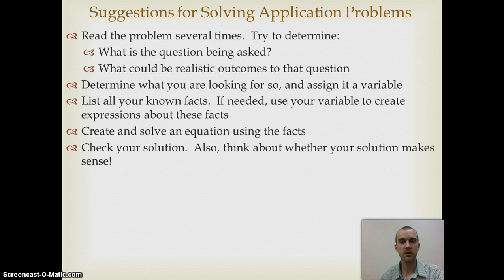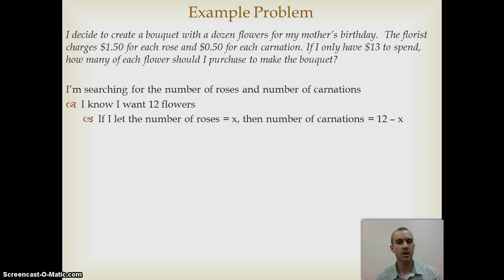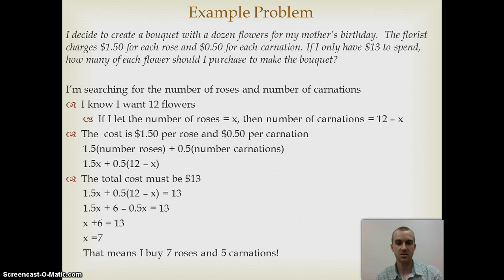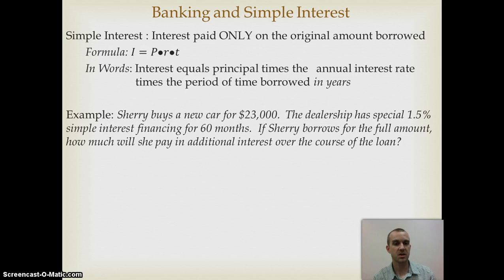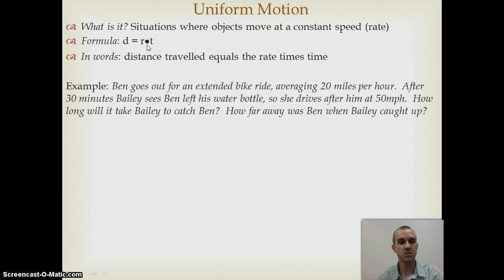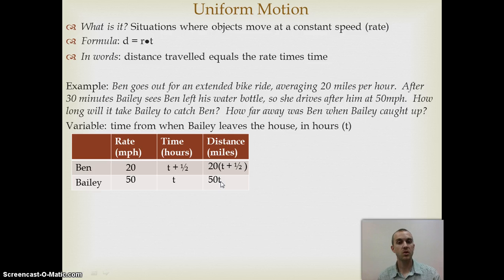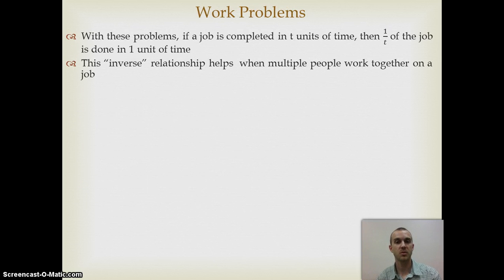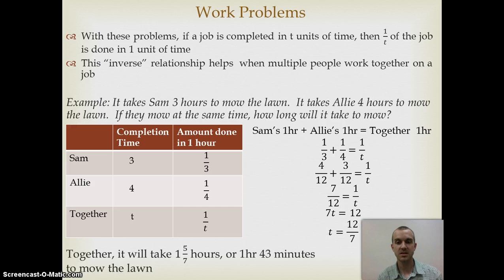Ch 1.7- Real World Applications of Equations